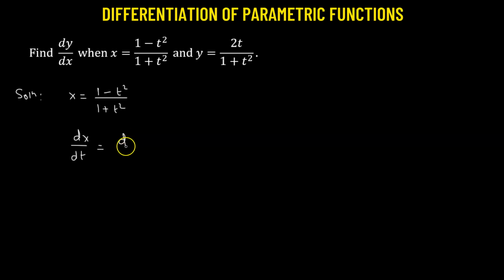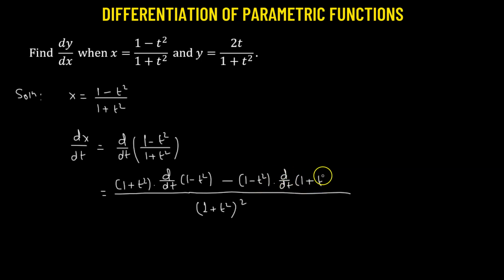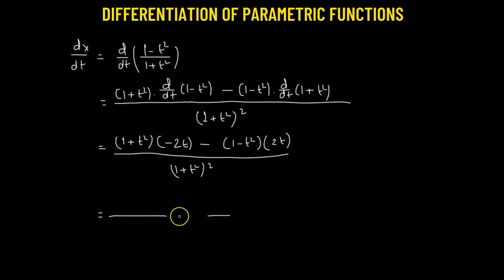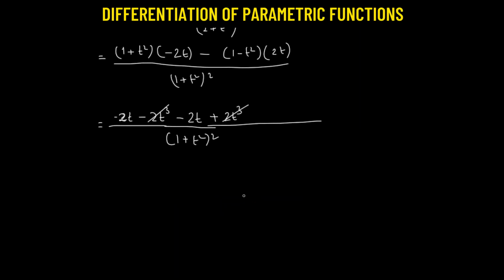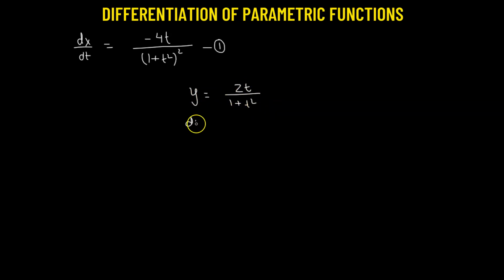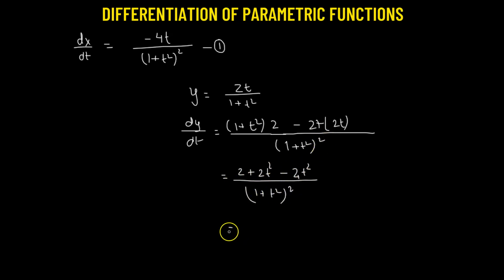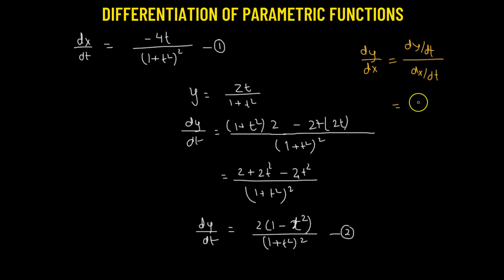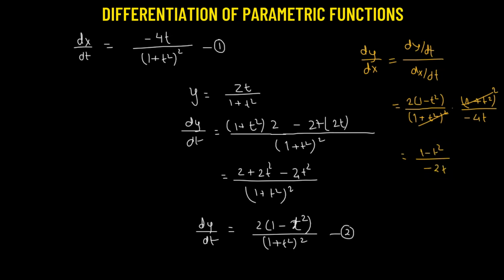11.13 | Differentiation | Differentiation Of Parametric Functions